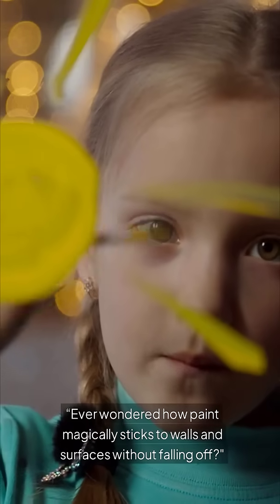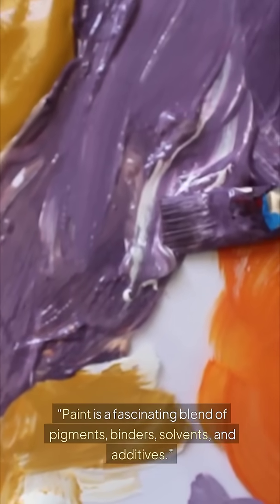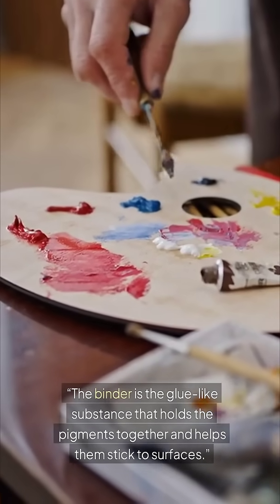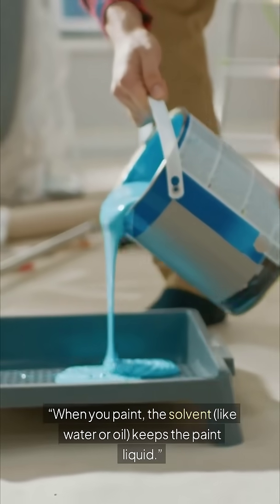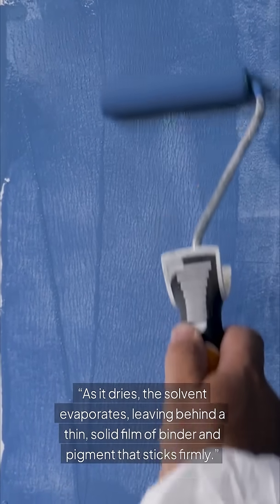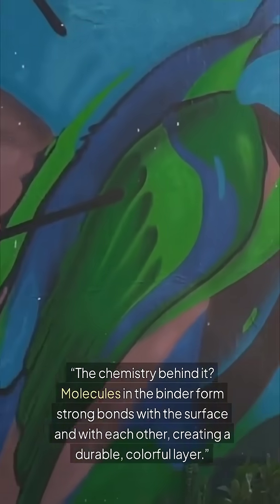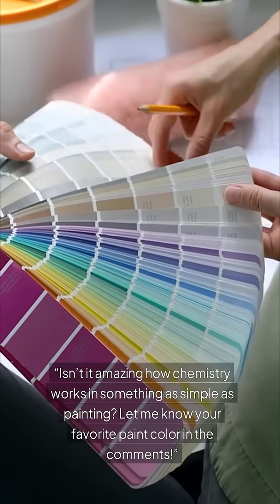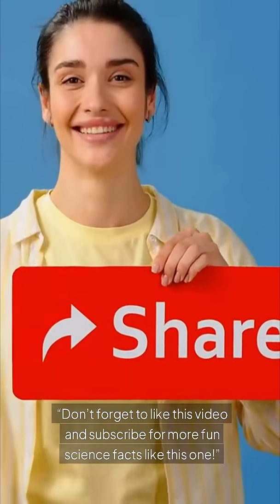Why Paint Sticks: The Chemistry Revealed!